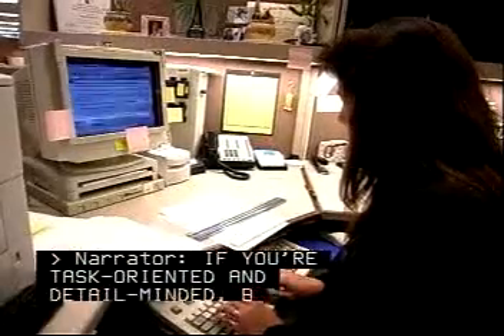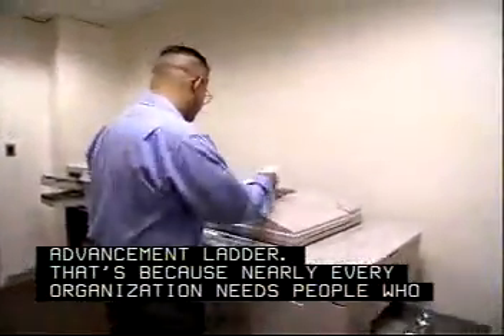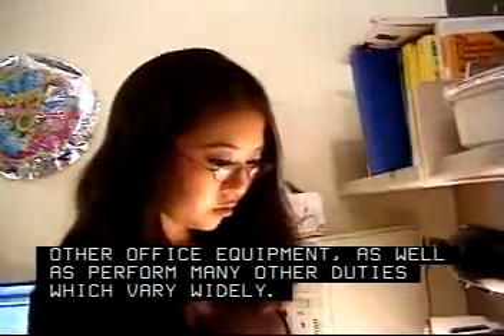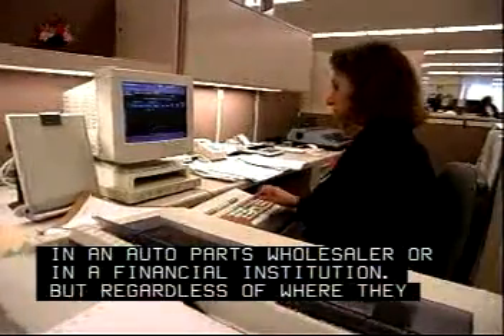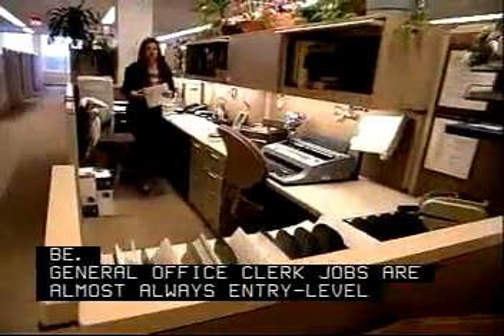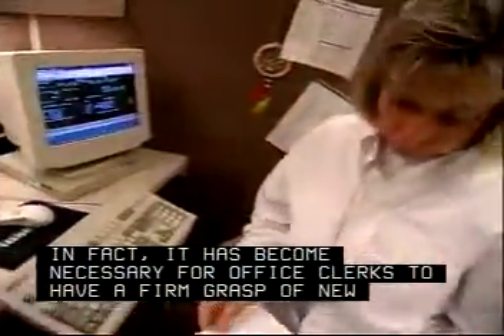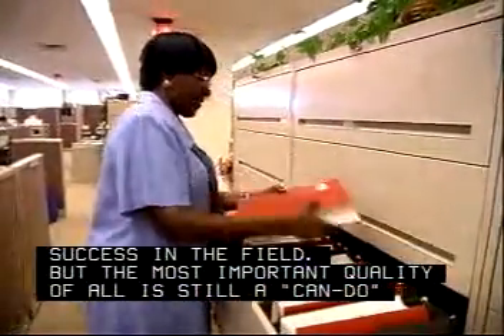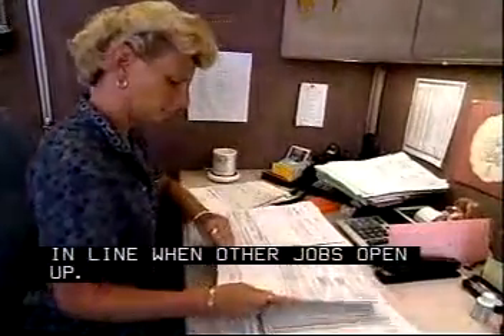General Office Clerks